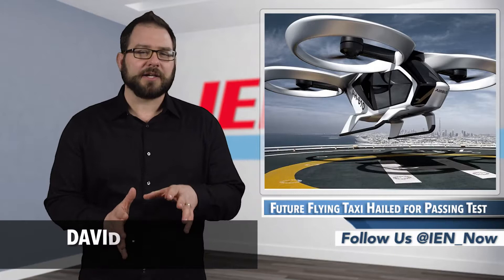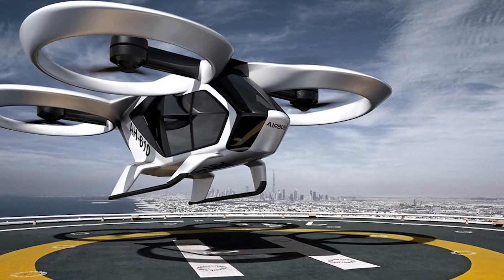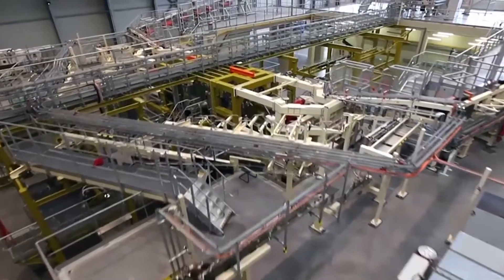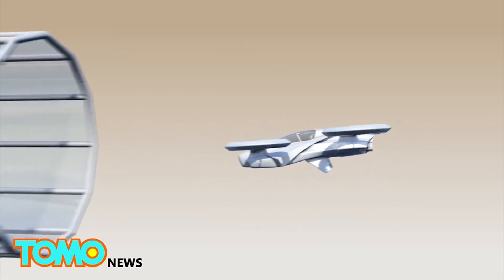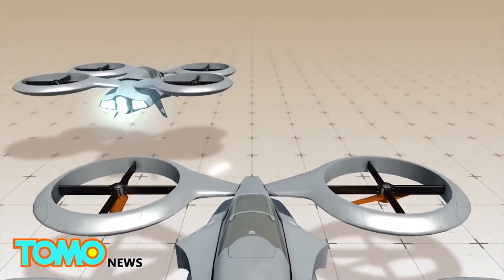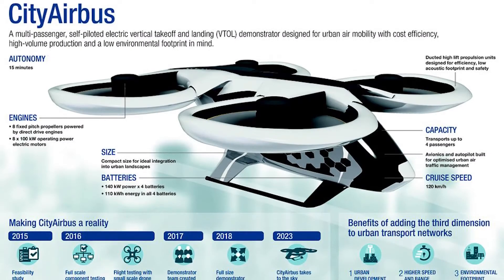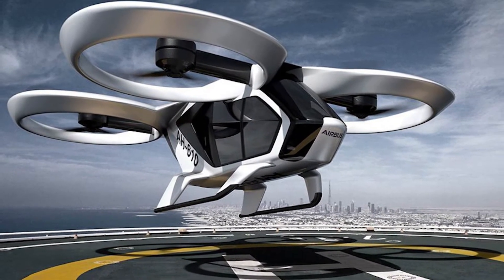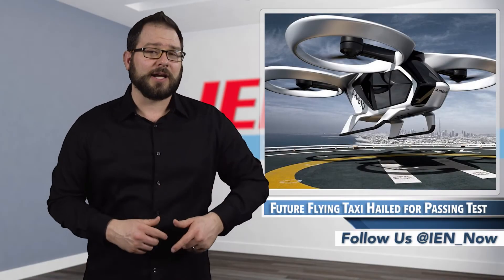IEN NOW: Future Flying Taxi Hailed for Passing Test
The CityAirbus is a self-piloted vertical take-off and landing (VTOL) aircraft that was first deemed feasible by Airbus in 2015. Since then, the company has worked towards its goal of flying a full-size demonstrator sometime in 2018.

This week, the company came one step closer when it completed the "power on" phase of testing at the giant test rig it calls the "Iron Bird."

The Iron Bird is a test facility in Germany where Airbus tests an aircraft's systems, such as the electrics, hydraulics, and flight controls. As you can see, it's big, comprising 170 tonnes of scaffolding. The test bench configuration mimics the CityAirbus architecture, including the motors, power electronics and distribution system to be supplied by Siemens.

The latest milestone means that Airbus can move on to verification for the entire electric propulsion system, like the electric, mechanical and thermal dynamics. After it is verified on the Iron Bird, the propulsion system will be embedded on the demonstrator by mid-2018.

At the same time, other aspects of the demonstrator are coming to fruition. According to the company, the first structural parts have been manufactured, and will soon be assembled.

CityAirbus is a multi-passenger, battery-powered VTOL that is designed for urban air mobility. In theory, the four pairs of ducted rotors are designed to carry up to four passengers over congested megacities in a fast, affordable and environmentally-friendly way.

By 2023, passengers could be ordering the flying taxis through an app, fairly similar to how we currently hail an Uber.

This is IEN Now with David Mantey.